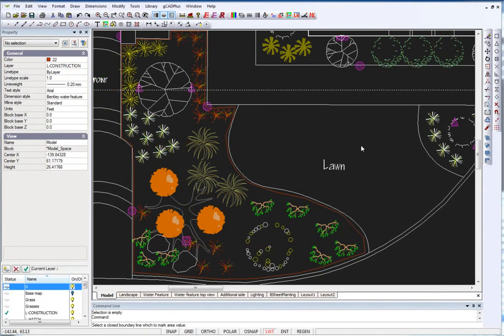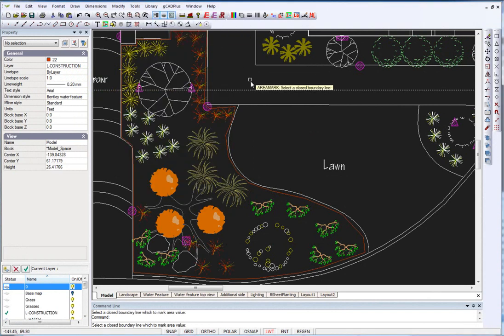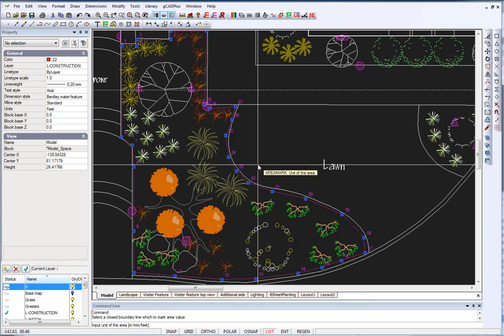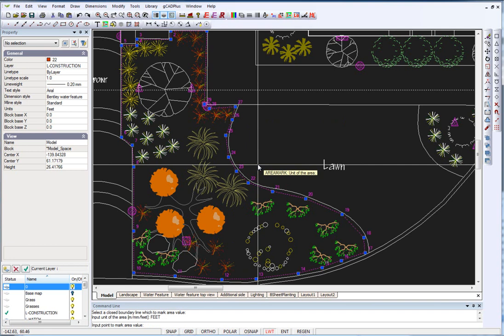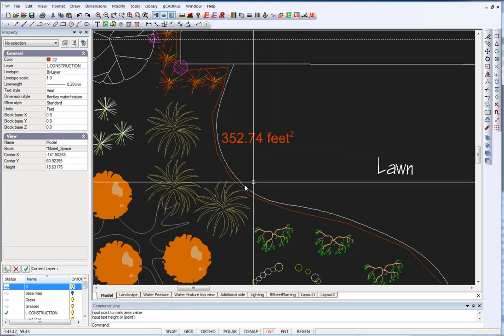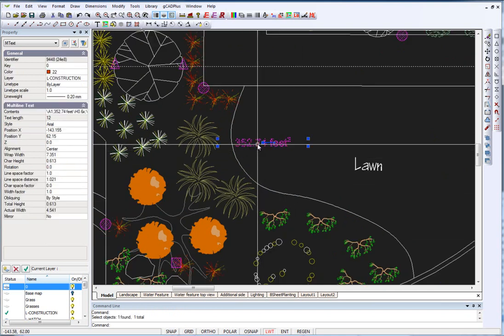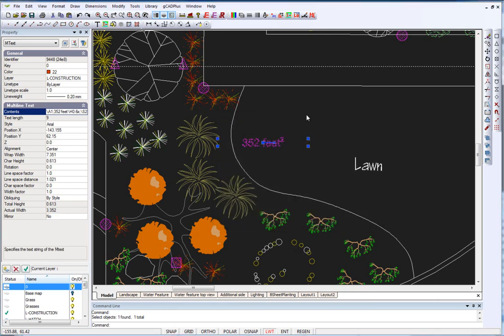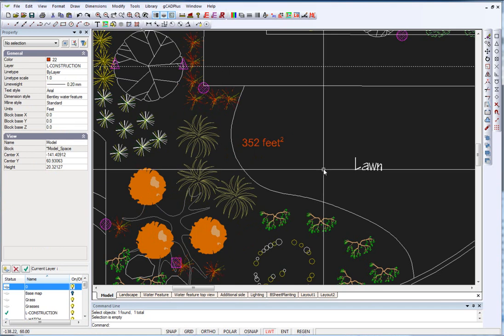Label a garden bed with area value in feet or meters square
The are mark tool on the Tools drop down menu can be used to calculate the area of a polyline and label the area with the value.